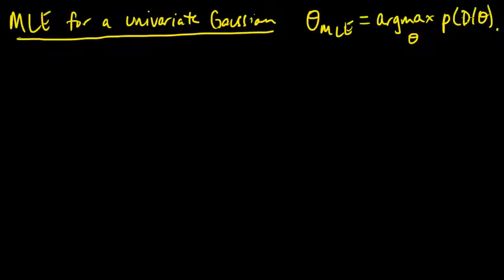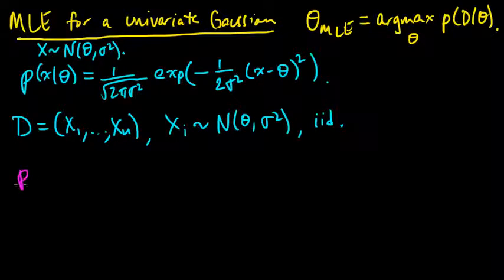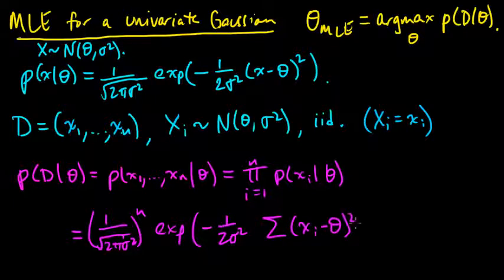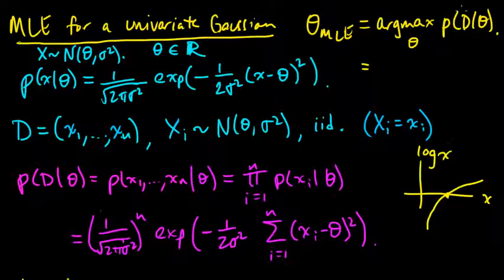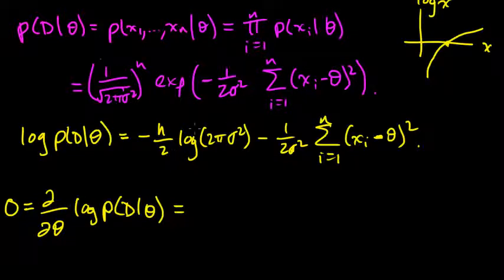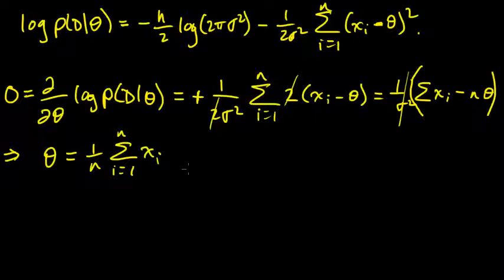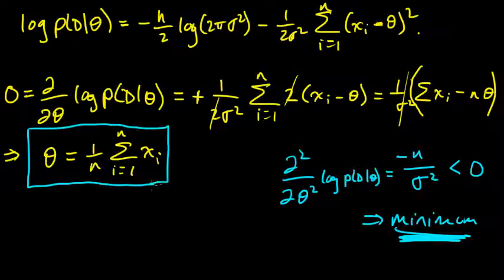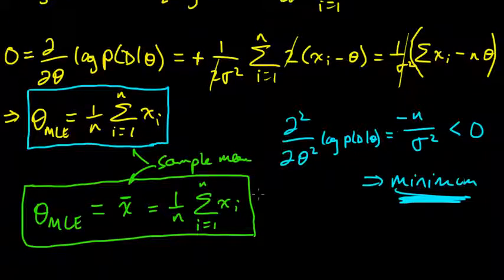(ML 4.3) MLE for univariate Gaussian mean-XtUNwVrWnPM.mkv